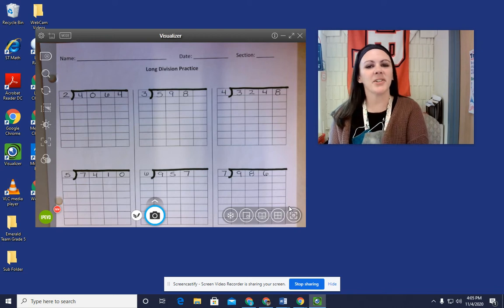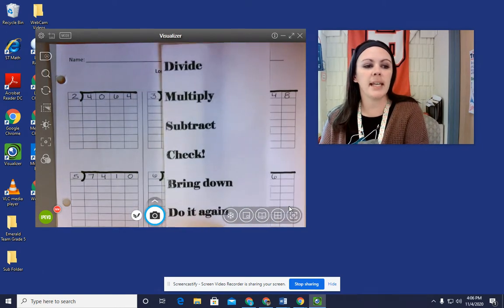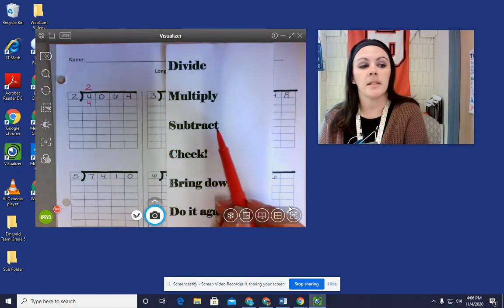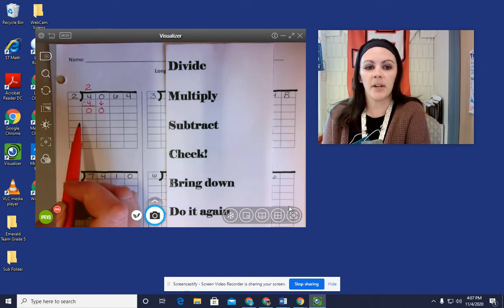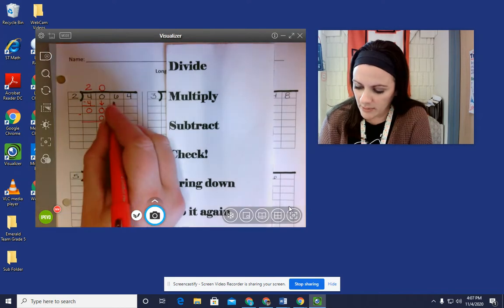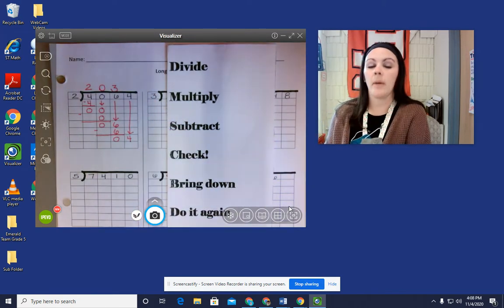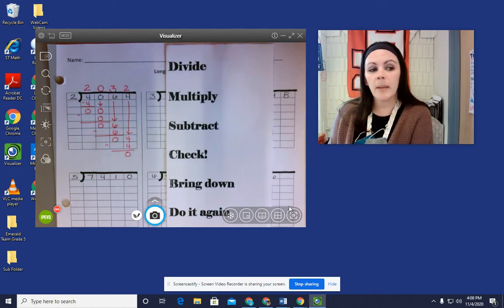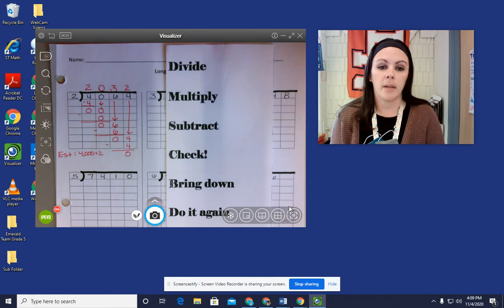Thursday - Long Division Practice